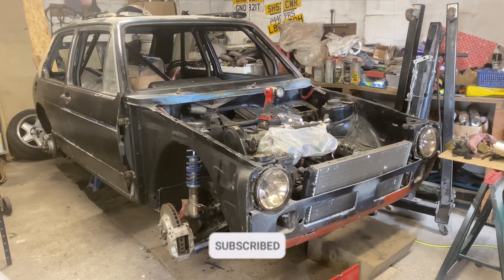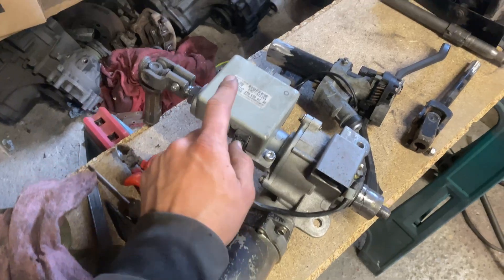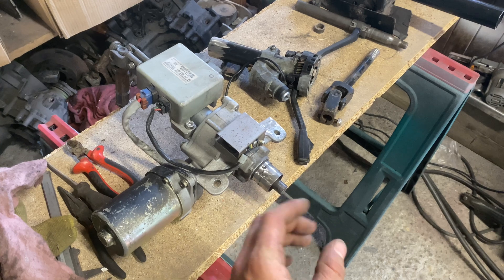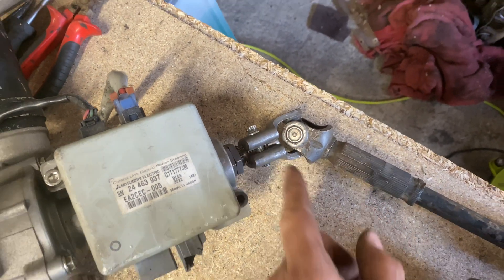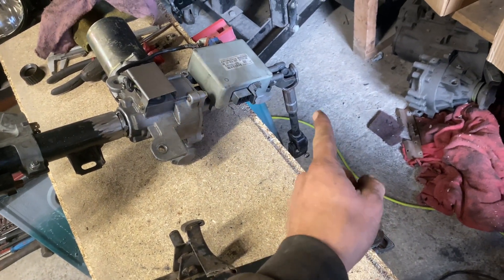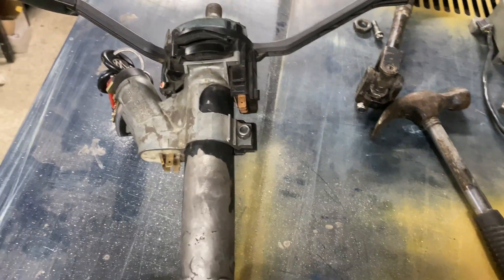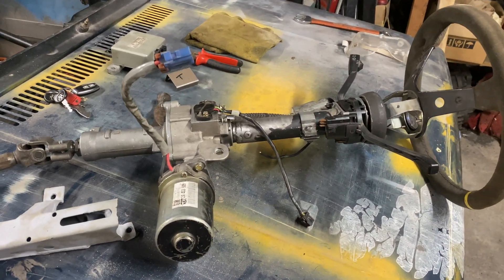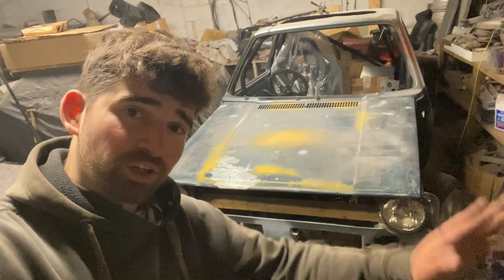How to fit electric power steering to a Mk1 Golf!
Hello and welcome back to the channel!  I recently converted my little Mk1 Golf hillclimb track car to run an old Vauxhall Corsa electric power steering column so I thought I'd film a few clips to show the process of how I went about it.

You can buy expensive off the shelf solutions for this but why not save yourself some money and have a go yourself.  It involves a bit of welding so if your handy with a welder or know somebody that is then that is half the job.

As always you can get in touch via the comments below or through my instagram @mk2daz